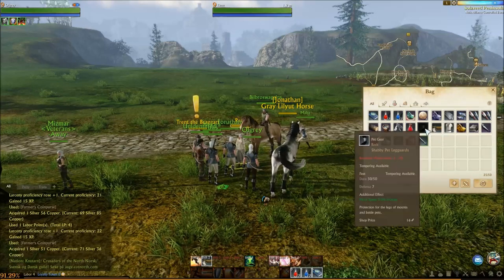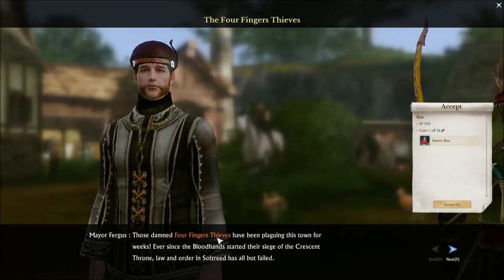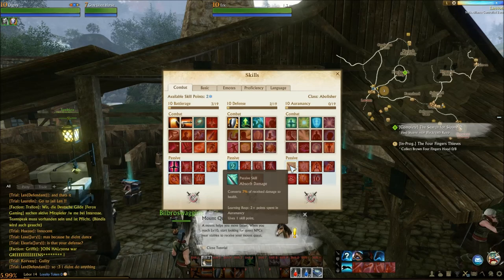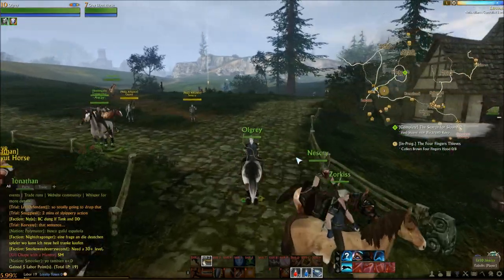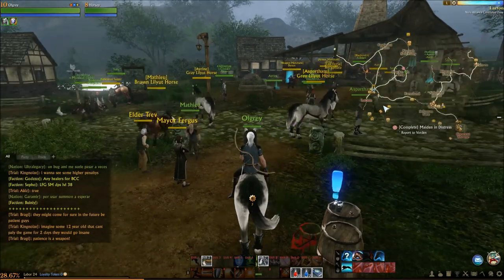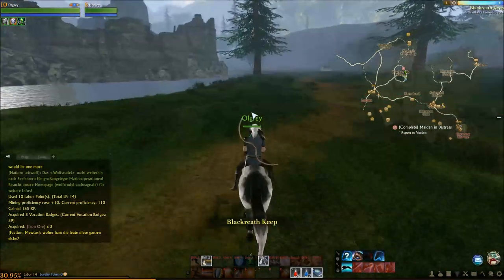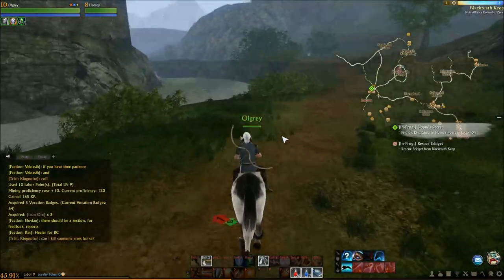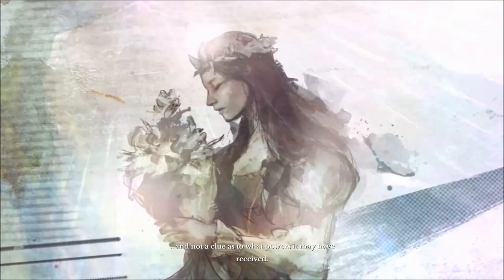ArcheAge 2014 Closed Beta part 10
ArcheAge 2014 closed beta.
ArcheAge will be free to play
The Lethal Legacy Network.